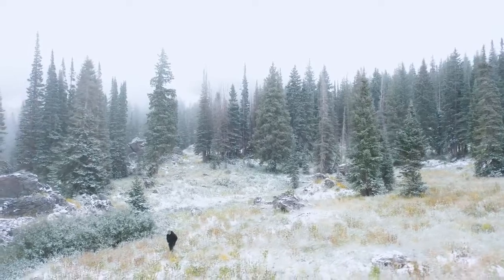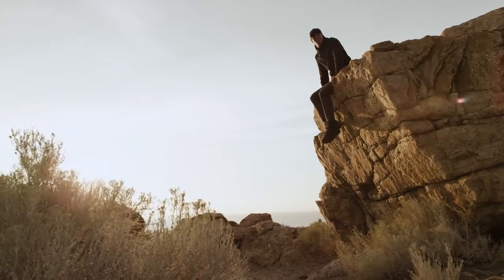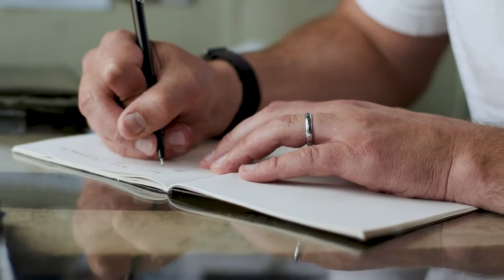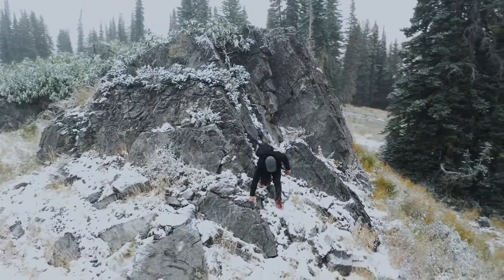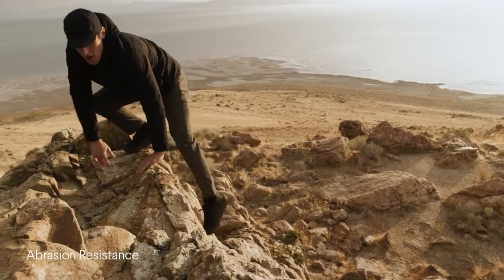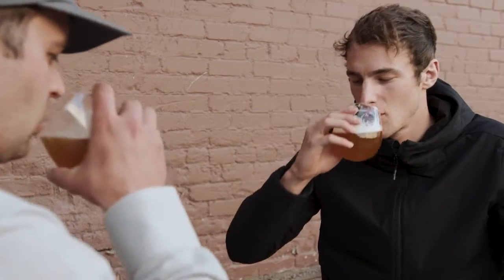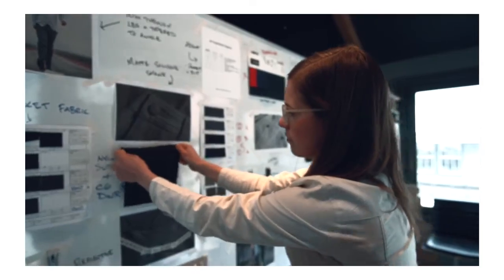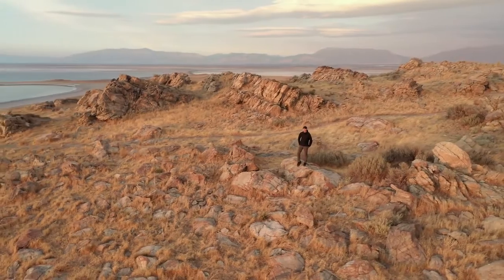The AirLoft JacketThe most versatile performance jacket for outdoor, travel, and every day.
The AirLoft Jacket
The most versatile performance jacket for outdoor, travel, and every day.